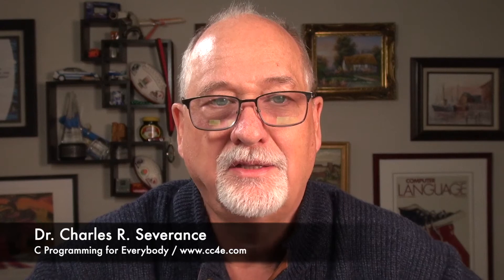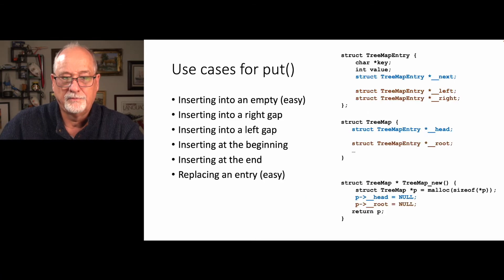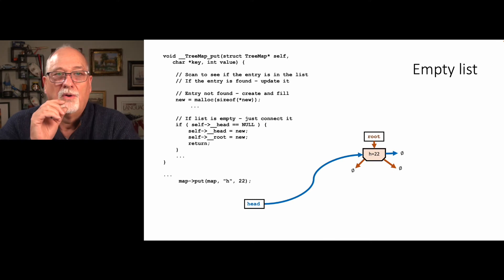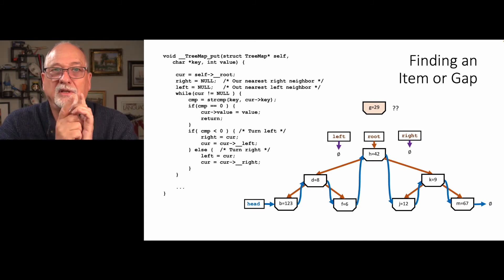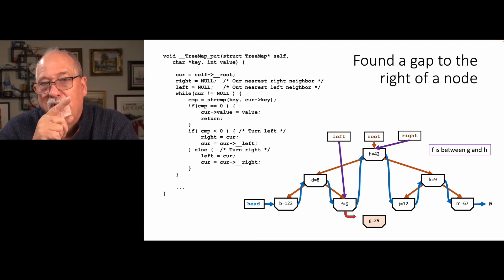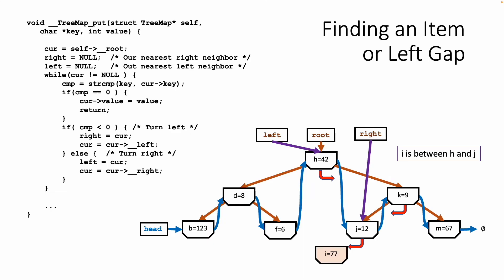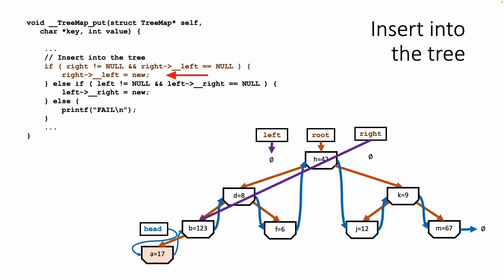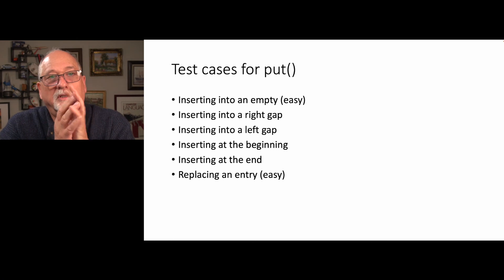Inserting Data Into a LinkedTreeMap in C (05-05)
In this lecture we look at all the use cases of the put() method in the LinkedTreeMap.  We look at searching the tree, updating values, and inserting values, all while simultaneously maintaining a proper tree and sorted linked list.